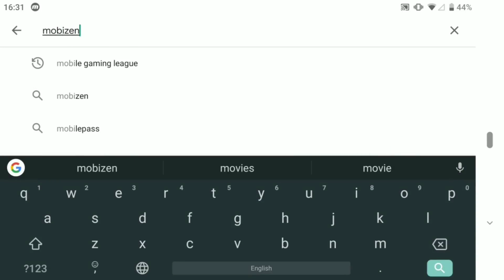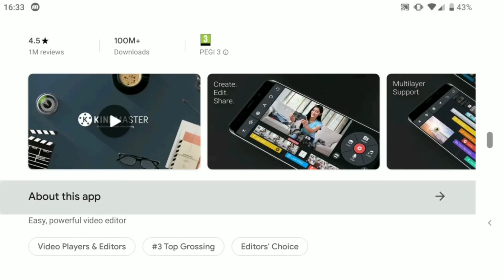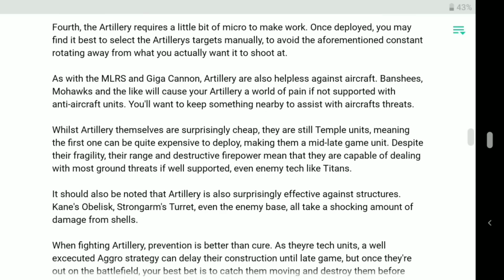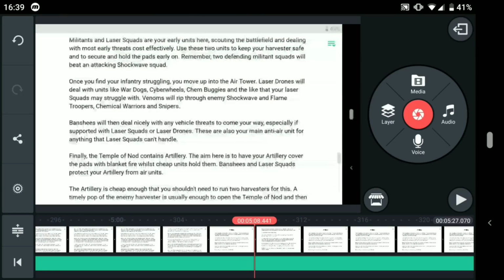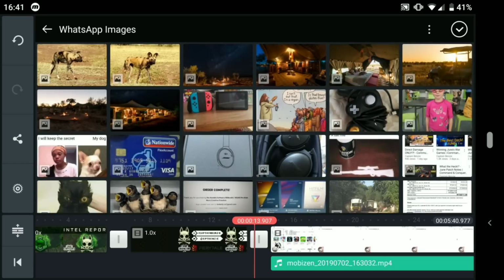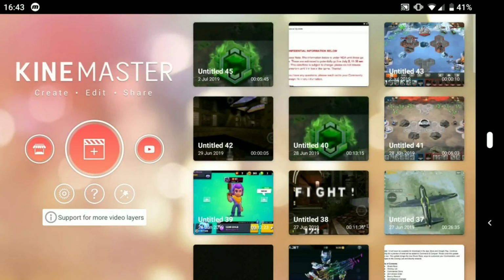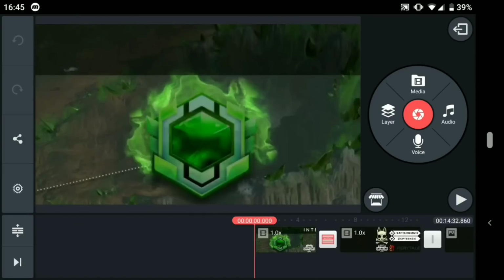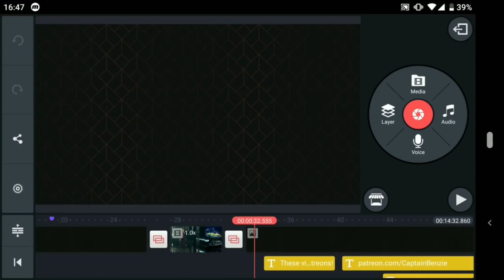How To Make YouTube Videos With Just Your Phone!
I used to think that I didn't have "the set-up" to make YouTube content and videos. I learned that I was wrong! Here is how to make YouTube videos with JUST your phone!